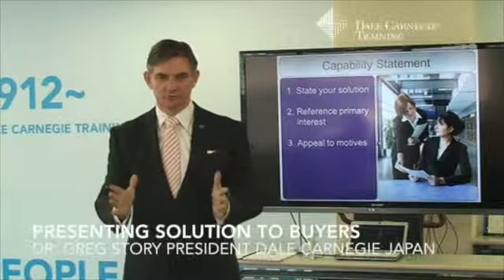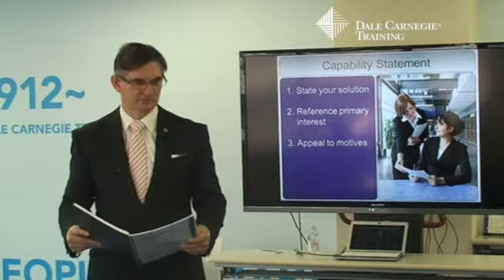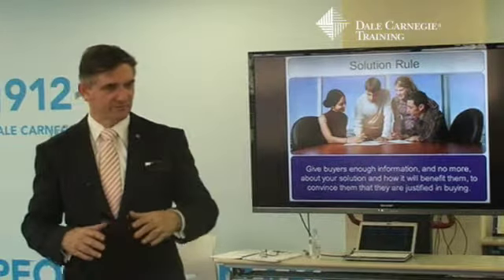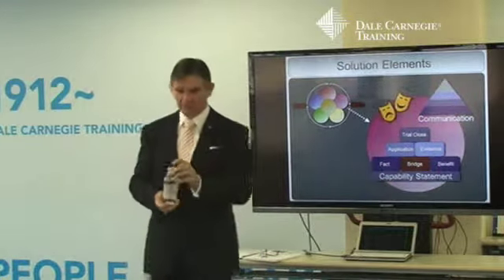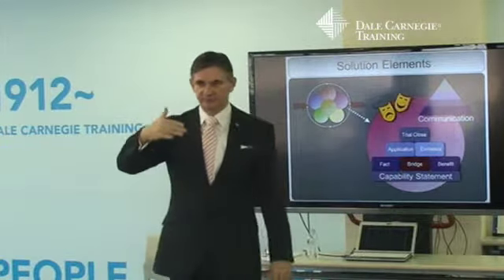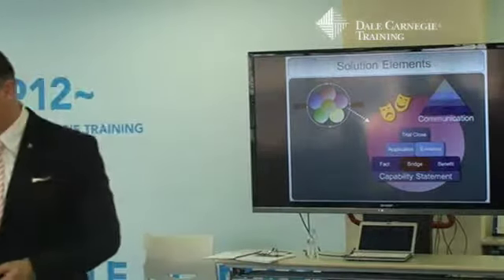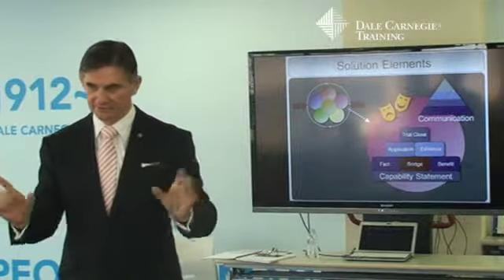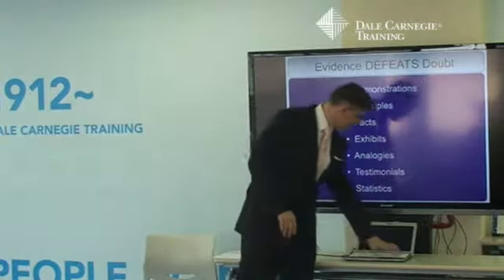Sales Training Japan Module 6: Presenting Solutions To Buyers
Dale Carnegie Training Japan presents Dr. Greg Story's Sales Training Module 6: Presenting Solutions To Buyers

In this Module we are creating our Capability Statement to reassure the buyer that we can deliver what they need for their solution.  Having done that we proceed through a 6 step process to introduce our solution and do so in a way that rings true with the buyer.